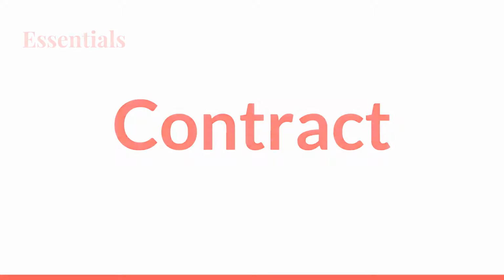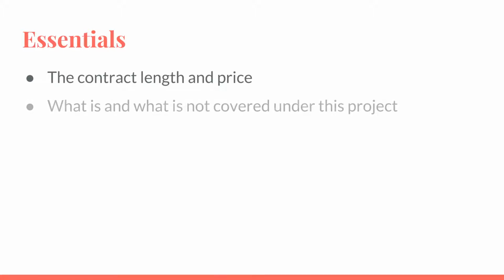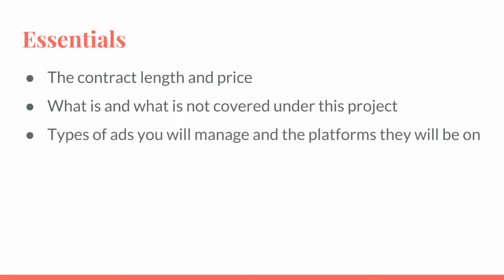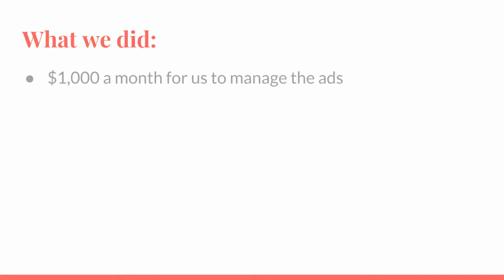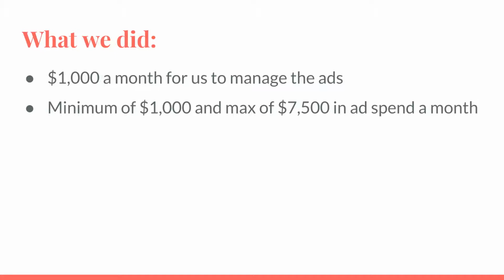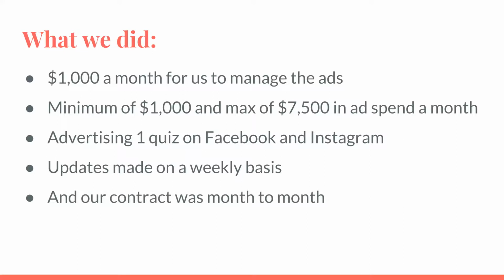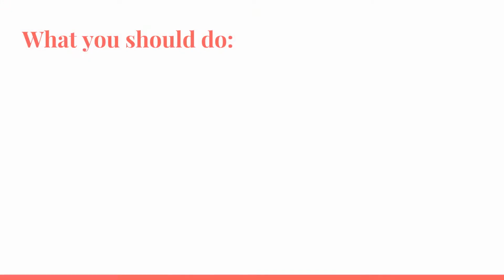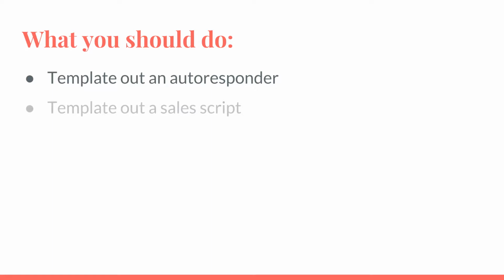Part 10: Ad Management and Recurring Revenue